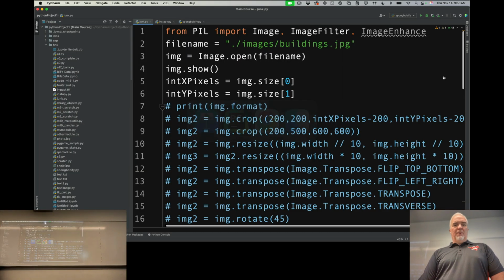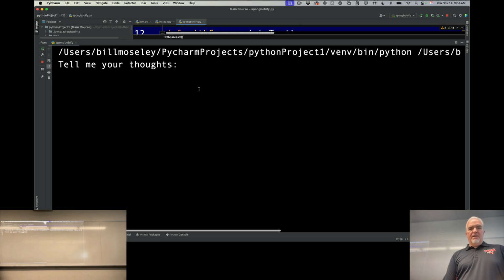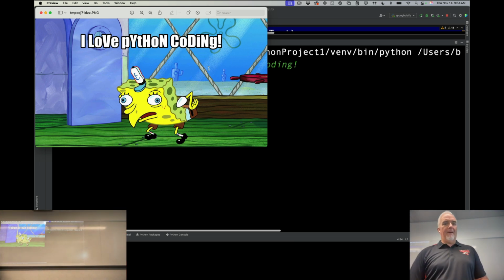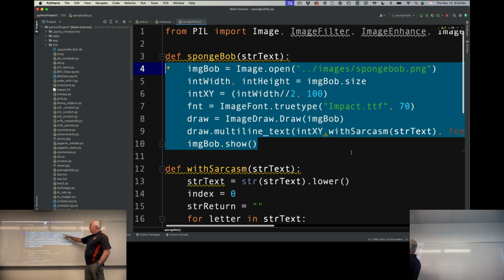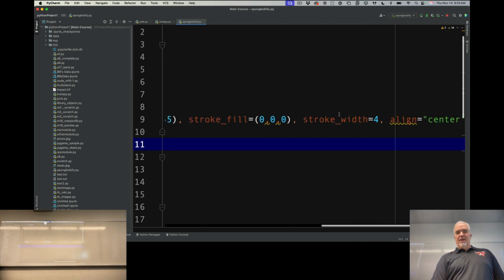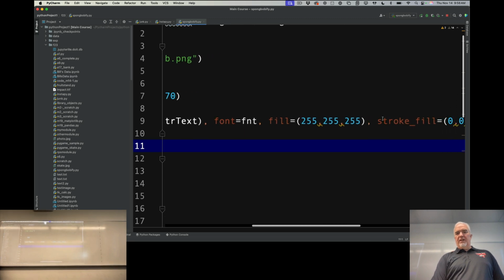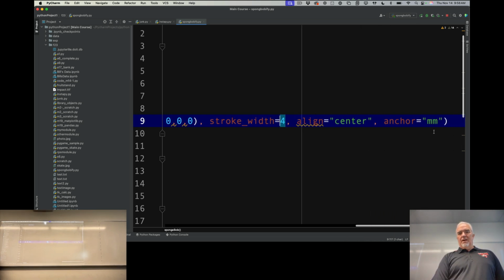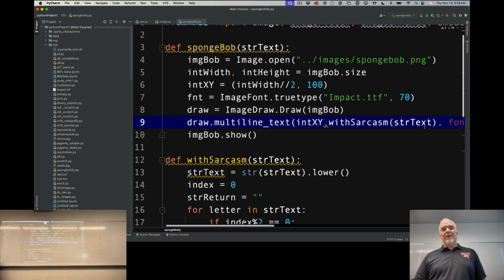Python (Fall 2024) Module 16-15: Spongebob Meme Generator Using the Pillow Library